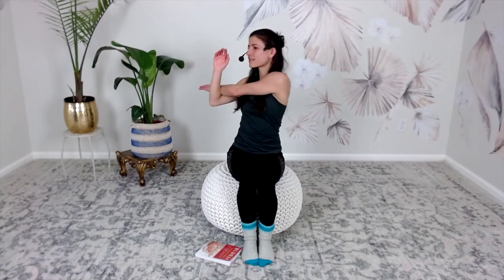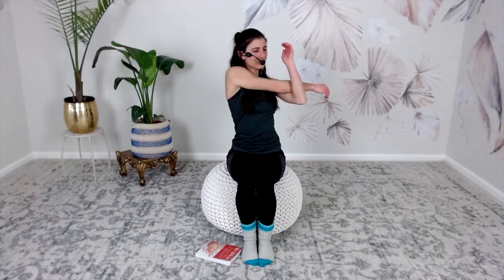Root Chakra Meditation - Grounding and Energizing Mudras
Grounding your energy to feel less flighty is easy with Pravati Mudra. Do this mudra as needed or 3 times a day for 15 minutes. Pravati Mudra can eliminate energy deficit at the root chakra, or 1st chakra. This finger position intensifies sense of smell, and strengthen nails, skin, hairs, and bones. Builds your sense of equilibrium and trust. See VIDEO INDEX below.

Shivalinga Mudra relieves tiredness, dissatisfaction, listlessness, and depression. You can also use it when you feel “brain dead” from tension or strain. The right hand symbolizes the masculine, the transformative. This is the symbol of new beginnings and the cycle of life, creation and endings. It is similar to the phoenix rising from the ashes. It nourishes wood and your reservoir of energy. It is responsible for many wonders. Do 2 times a day for 4-5 minutes maximum.

Vajapradama Mudra helps you overcome self-doubt and deal with anything that comes your way. It forms a foundation for healthy self-confidence. Vajapradama Mudra will help you build up your inner strength, preventing from insecurity from sneaking in on you.

Mudras, as described by author and expert Gertrud Hirschi, are gestures, mystic finger positions that "ultimately creates a special connection to cosmic consciousness. Mudras also relate directly to Chinese medicine five element theory and the powerful microcosm of the body that mirrors the universal macrocosm.

Take the Body Type Quiz to find out your body type so you can maximize your health.

Be sure to hit the “thumbs up” button near the bottom of the video if you enjoyed it… and don’t forget to click “Subscribe” if you want us to notify you whenever we release new videos to Radiant Shenti’s YouTube Channel!

Video Index

Warm-up and Stretching | 0:00
Pravati Mudra - Grounding Mudra | 7:30
Transitioning to 2nd Mudra | 20:20
Shivalinga Mudra - Energy Charging Mudra | 21:10
Transitioning to 3rd Mudra | 30:00
Vajapradama Mudra - Building Unshakeable Trust | 3030
Closing Your Mudra Practice | 40:45